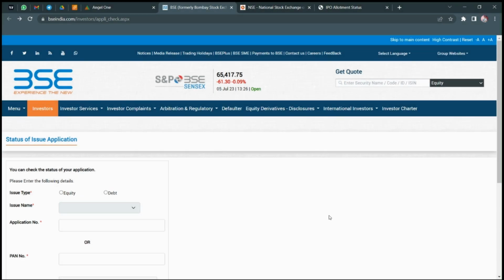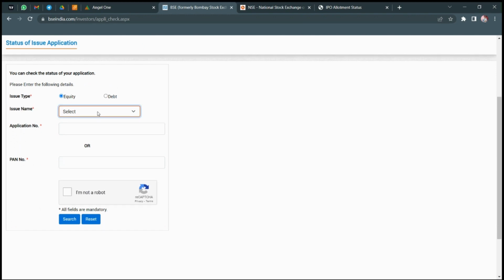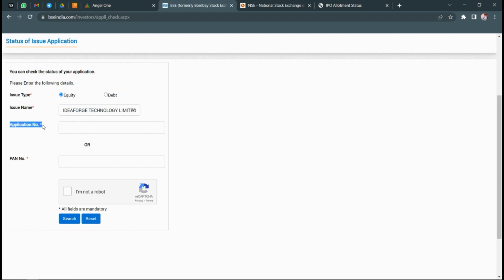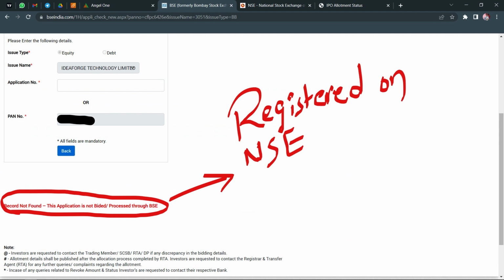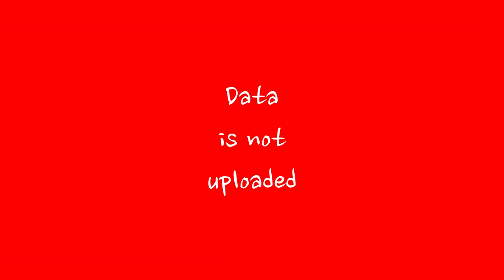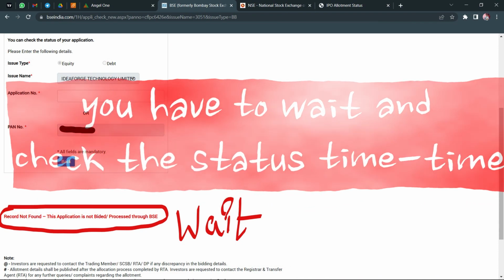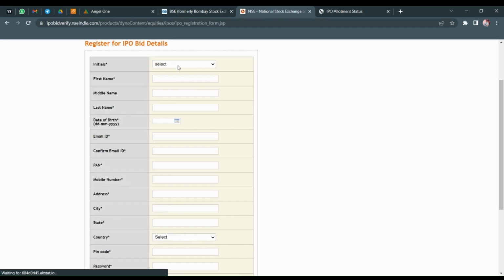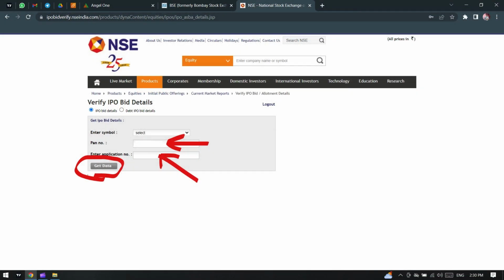How to check the IPO allotment status? || Utkarsh small finance bank IPO allotment 19 july 2023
Many people do not know how to check the IPO allotment status. In this video, I gonna let you know about the IPO application status and where to check your IPO status.

In this video, I am not promoting or recommending you buy or sell any of the stocks. This video is for beginners who want to know about checking their IPO status on BSE or NSE and other platforms.

I just wanted to share my knowledge with beginners. I hope this video will be helpful to you. you will learn and understand how to check the IPO application status?